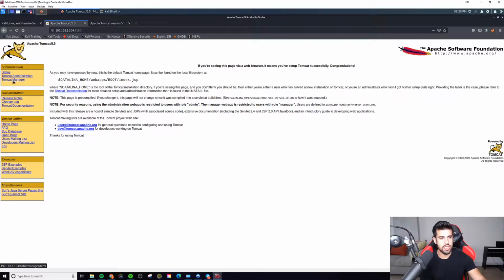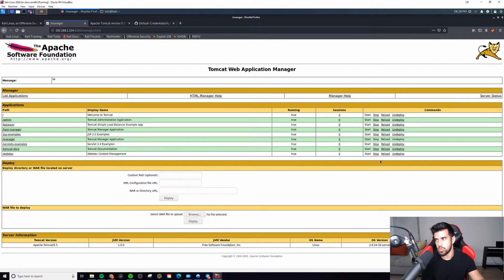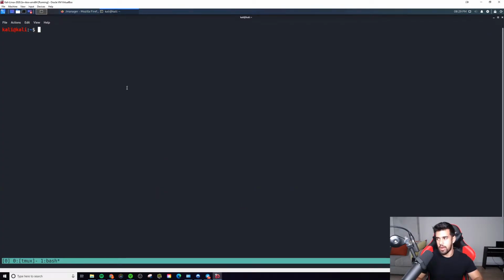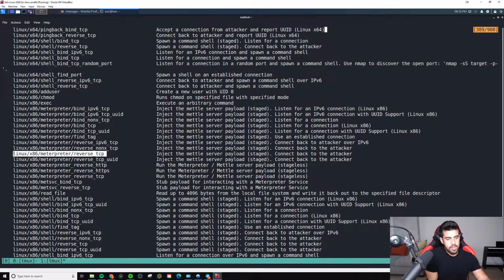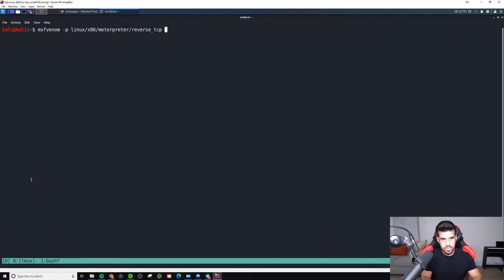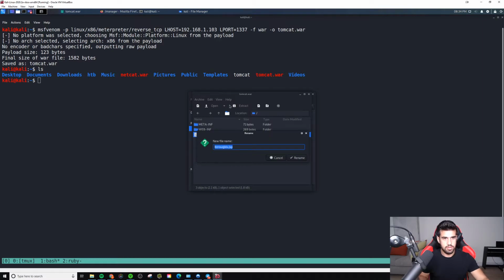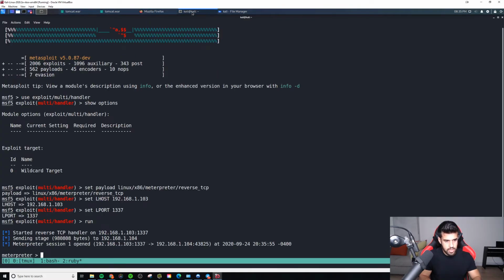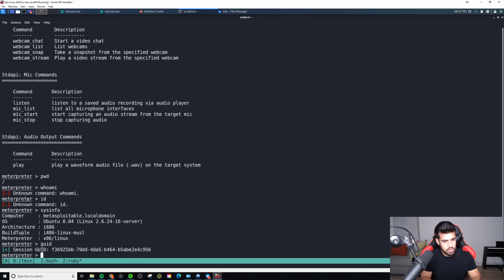Exploiting Apache Tomcat